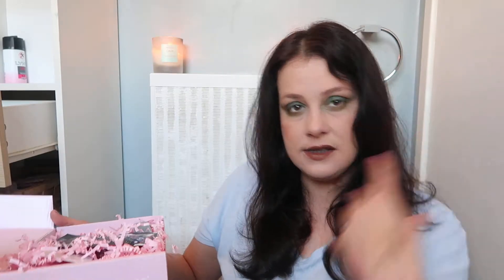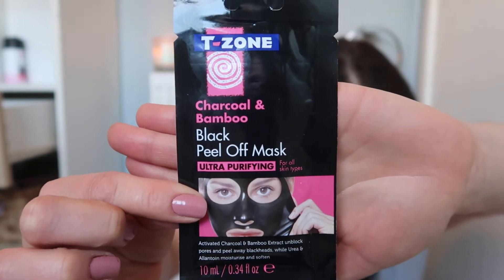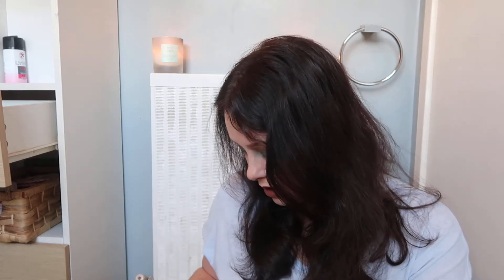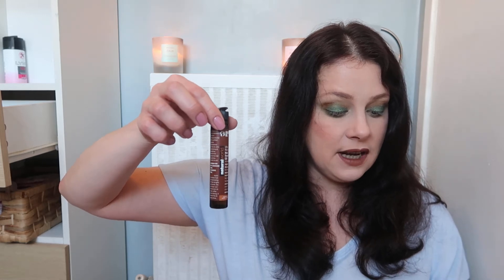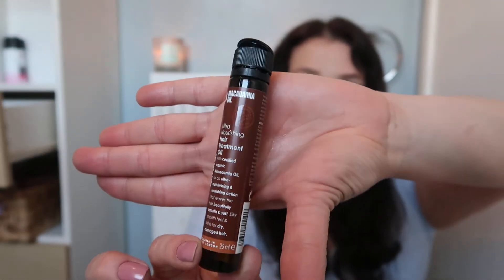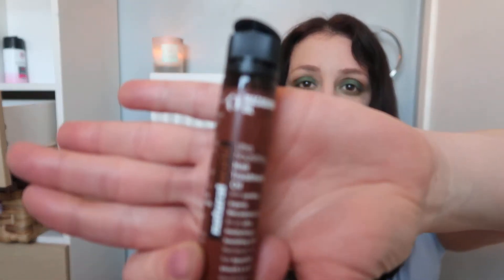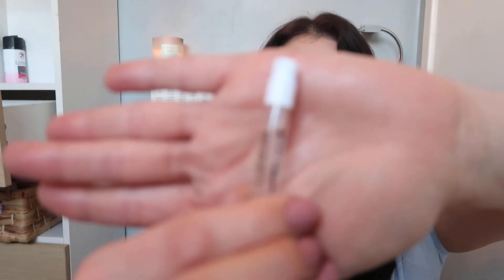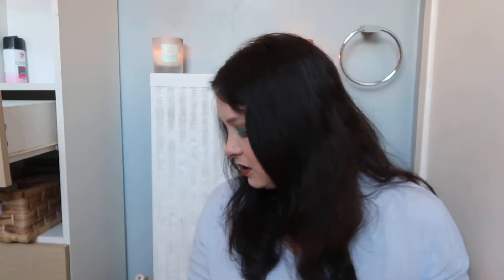ROCCABOX MAY 2019!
This is roccabox for the month of may. I was filming this late at night and couldnt speak very well, sorry.